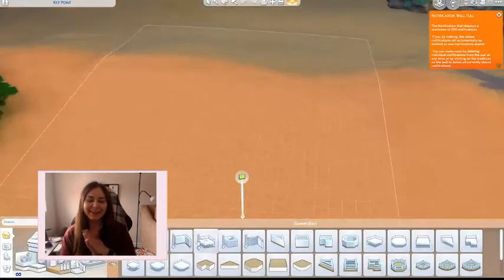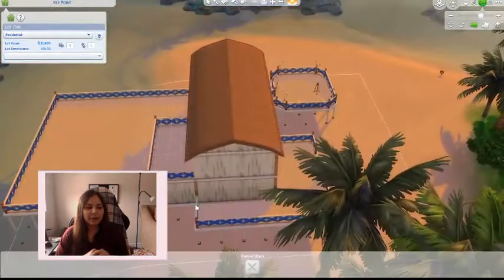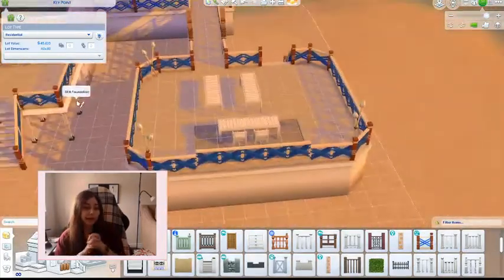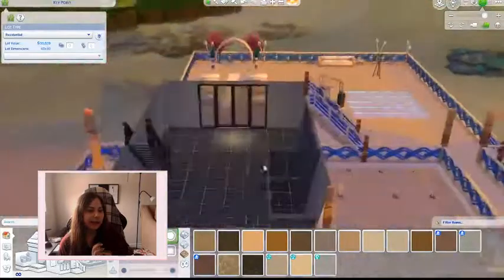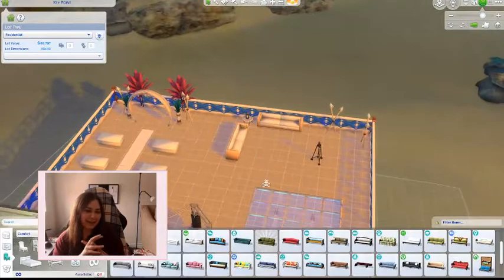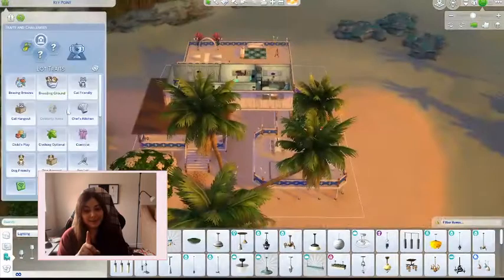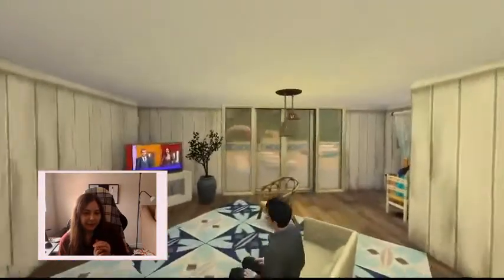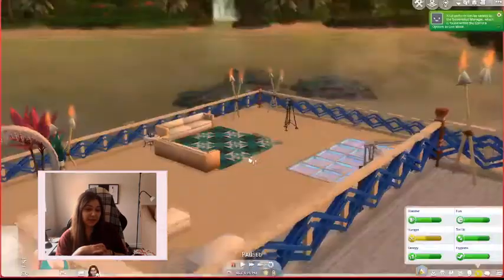The Sims 4 | Vista Beach Wedding Venue Speed Build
Since the new pack is out today, here is a beachfront wedding venue for your Sims in Sulani!  This is probably the most breathtaking build I've ever made... I wanted to use those beautiful views to my advantage!

Would your Sims get married here??

Available for download from the Gallery, ID-aliatanna :)